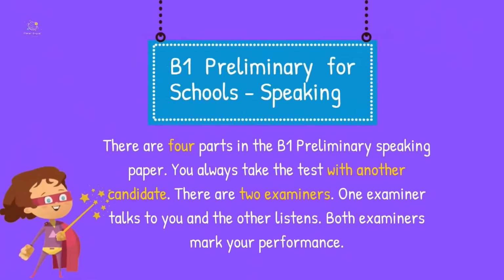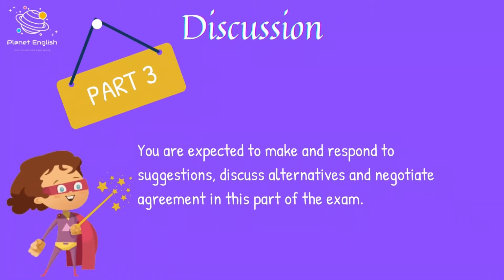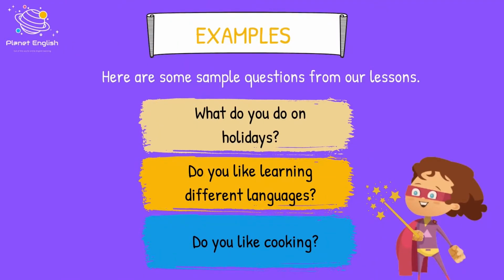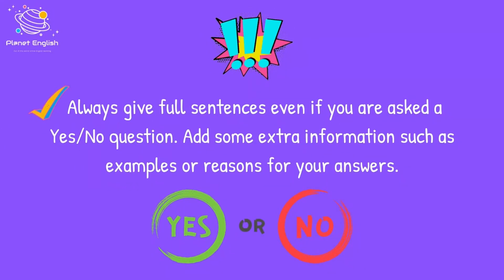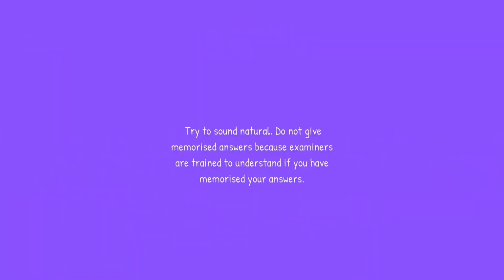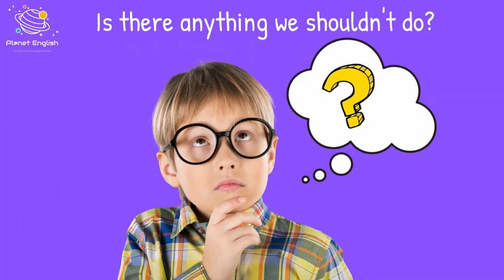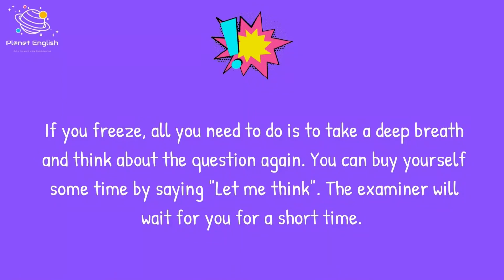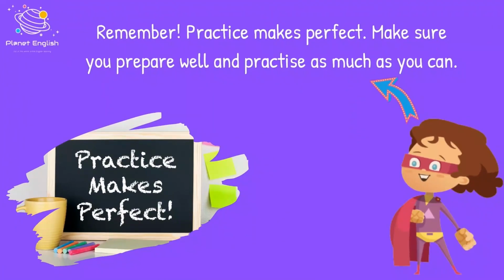Cambridge B1 Preliminary | Tips for Speaking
Do you want your children to prepare for the B1 Preliminary exam for schools? Do you and your children want to know how to prepare for the Cambridge English exams? Need some ideas and tips for preparing for English exams? You have come to the right place!

In this video, we will find out more about the tips for preparing for the Cambridge B1 Preliminary exam (PET) for Schools, Speaking.

⏲️TIMECODES⏲️
0:00 - Intro
0:43 - What is expected in each part of the exam
1:54 - Part 1 sample questions and tips
3:52 - What should I do during the exam?
5:59 - Is there anything I shouldn't do in the exam?
6:40 - What should I do if I don't understand the question?
7:05 - What should I do if I freeze?
8:37 - Thanks for watching!